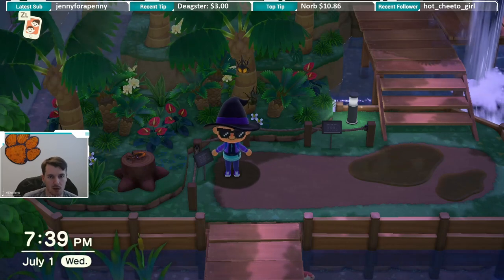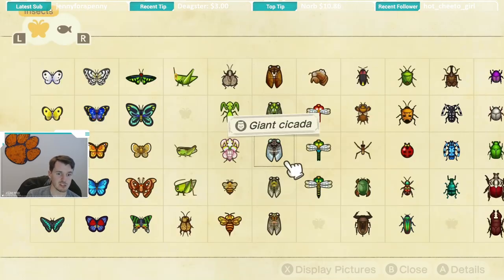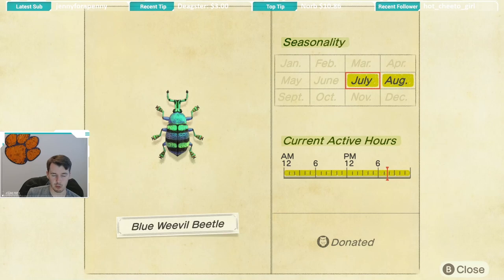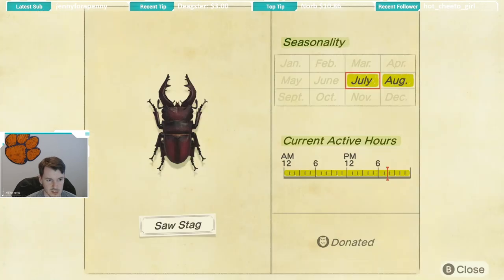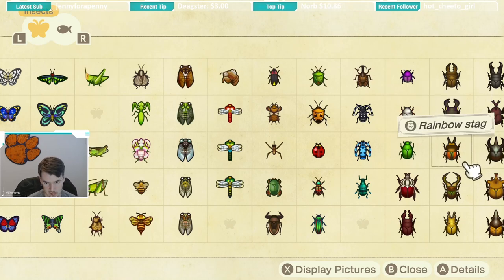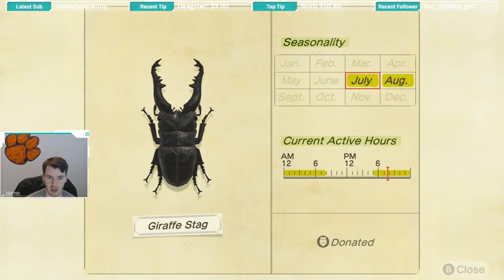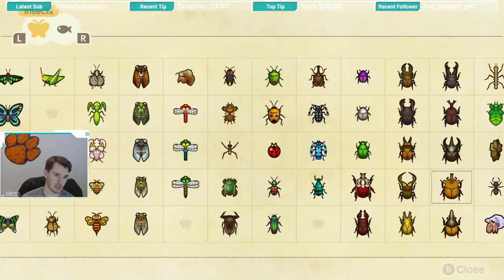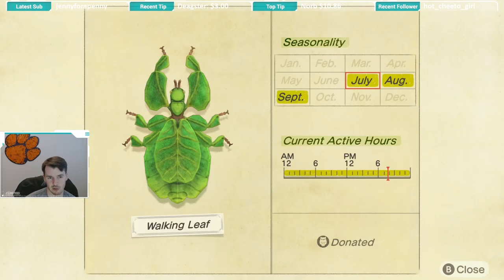New July Bugs | July Bug Guide | July Bugs ACNH | July Bugs Animal Crossing New Horizon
In this video, I discuss the twenty-one new bugs that are available to catch in Animal Crossing New Horizons for the Northern Hemisphere.

Follow KingRyRex!